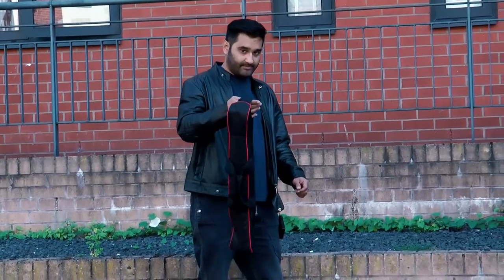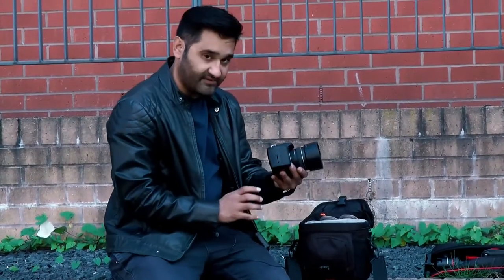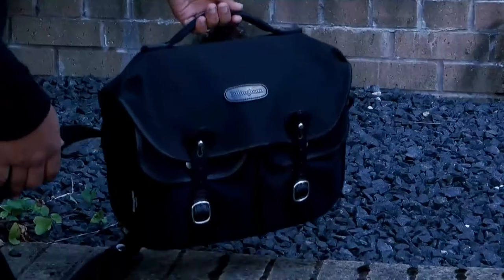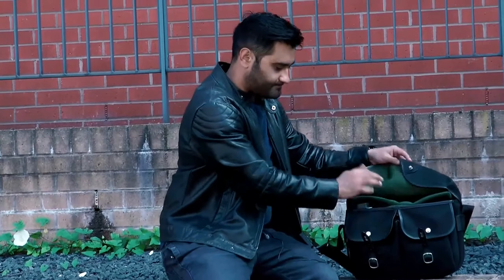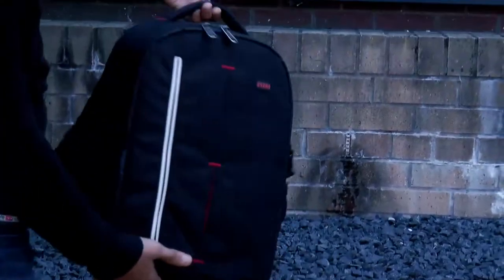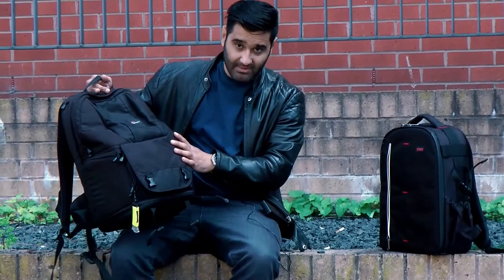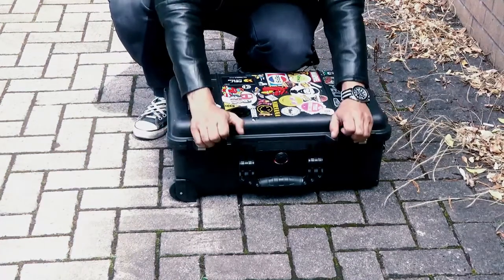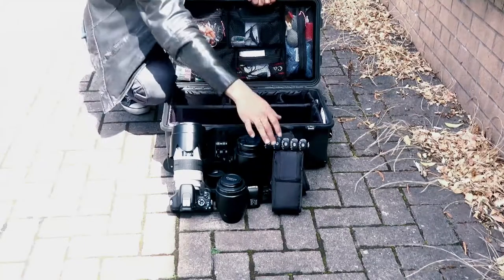Every Photography Camera bag I own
Get a free link to my resource list, which includes everything discussed in this video, Have you caught up on the last episode? Every Photography Camera bag I own

00:00 Quick look at all my Photography Bags
00:28 Tripod Bag with carrying handle Neewer
01:10 Small Camera Bag Lowepro Nova setup
01:50 what can a small Camera bag Carry
02:53 Billingham Messenger Photography Bag
03:10 Billingham Camera Handle
04:50 What can A Hadley Pro carry
05:20 LowePro back Back vs Esddi Camera backpack
07:19 Comfortable photography backpack
07:40 LowePro Fastpack AW Backpack review
09:31 What Can you fit in the Fastpack 250 aw
11:02 Esdi Camera Backpack Review
13:06 What can you fit in an esddi Camera Backpack

14:50 Pelican Case Review 1510
16:10 What can you fit in a Pelican 1510 Camer Case

My motto is “You Don't Need Expensive Gear”. I share how you can become a creator with what you have. I have picked up so many tips that can save you both time and money.